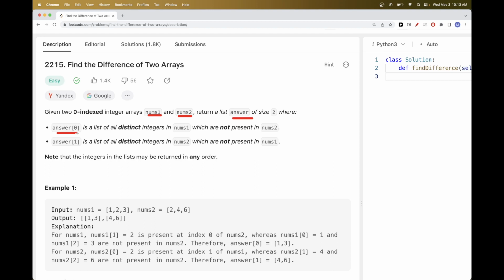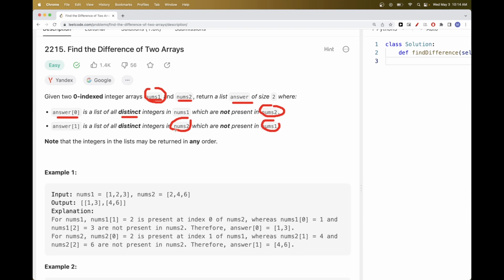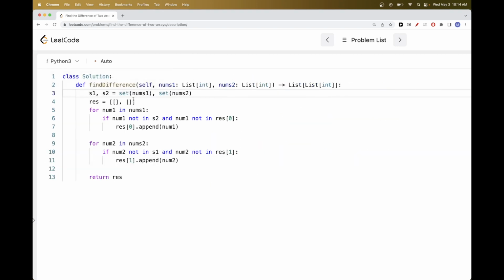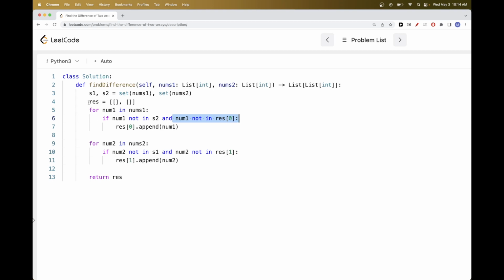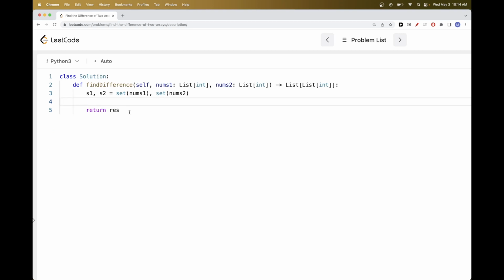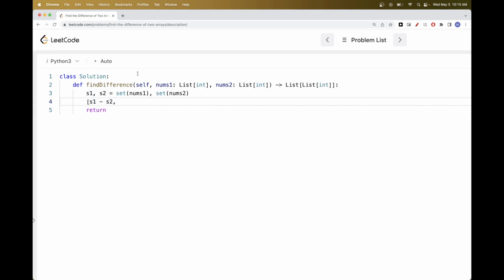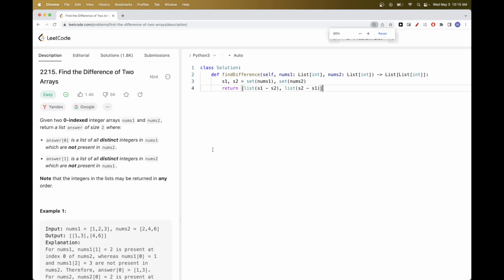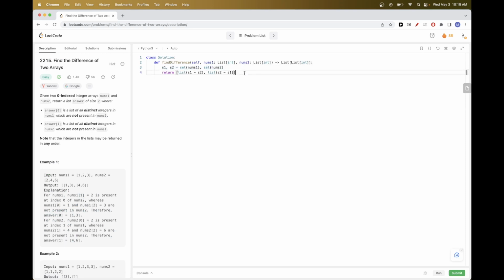Find the Difference of Two Arrays - Leetcode 2215 - Python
Difficulty: Easy